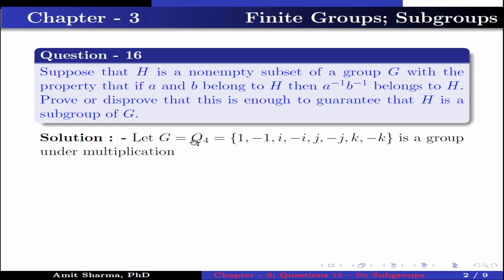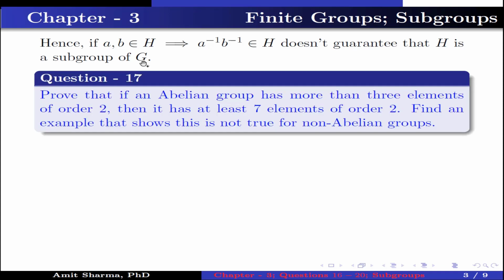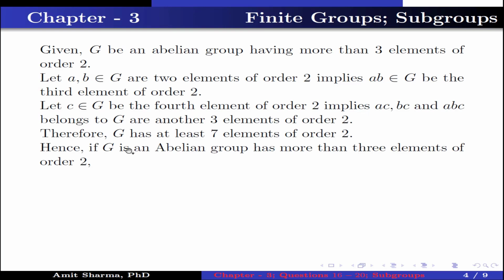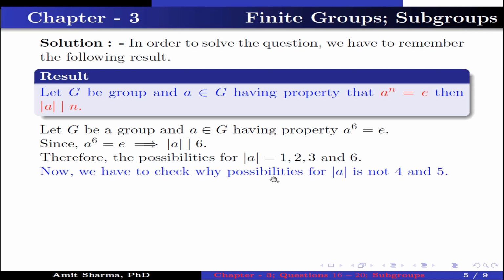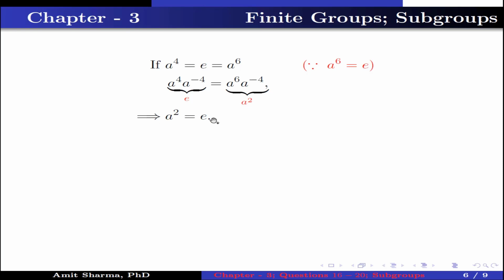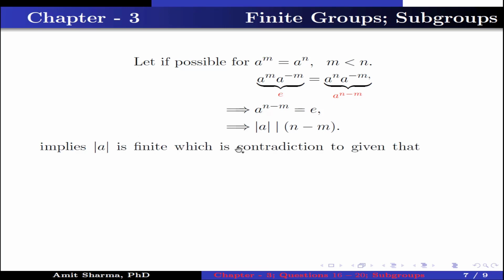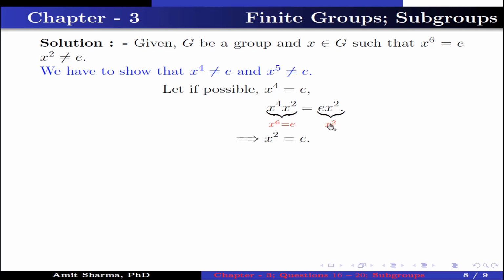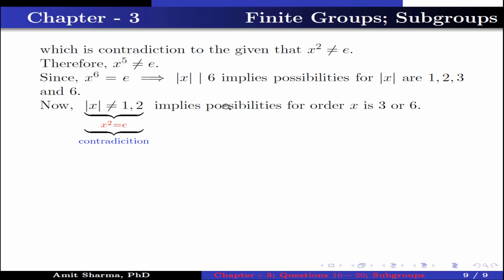Solution |Que.16-20; Chapter-3; Contemporary Abstract Algebra-8th Ed. | Joseph A. Gallian| Subgroups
In this video we are going to solve questions 16-20 of chapter 3 (Finite Groups; Subgroups) from the book Contemporary Abstract Algebra-8th Ed by Joseph A. Gallian. chapter 3, questions 16-20, Abstract Algebra.